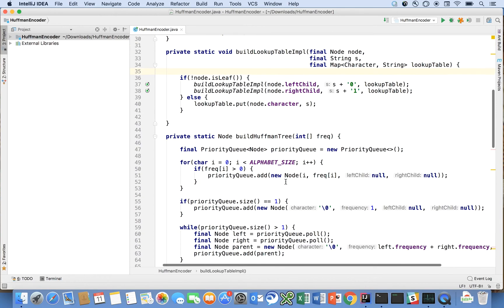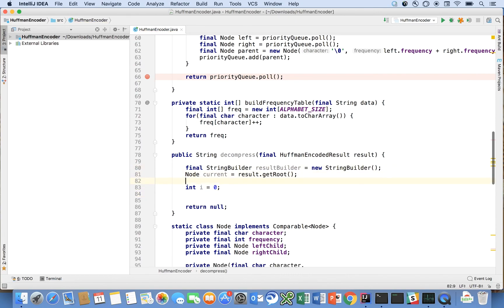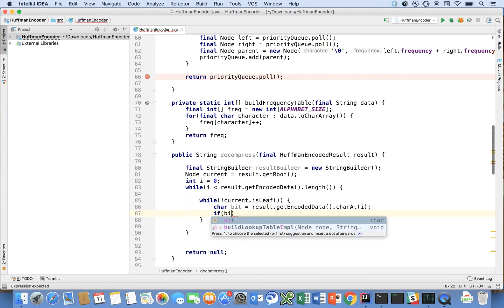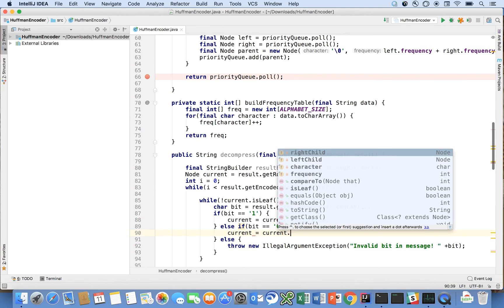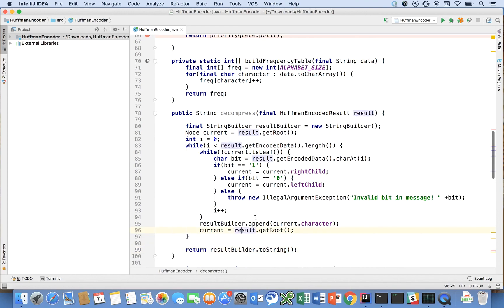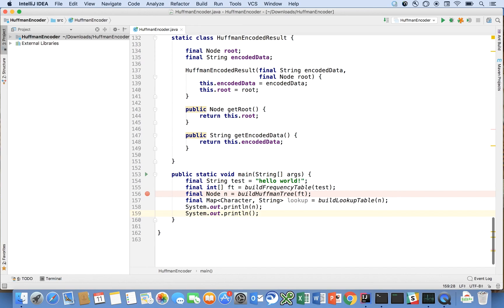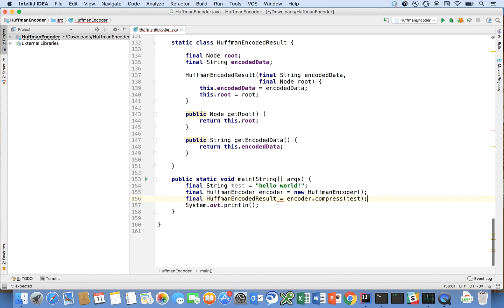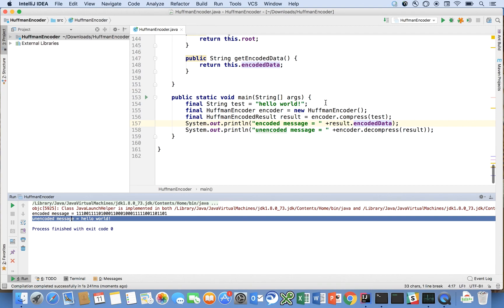Java How-To : Huffman Encoding (Part II)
Reading Material: